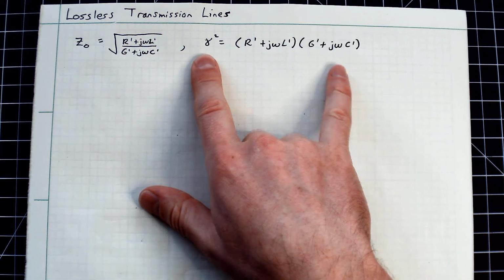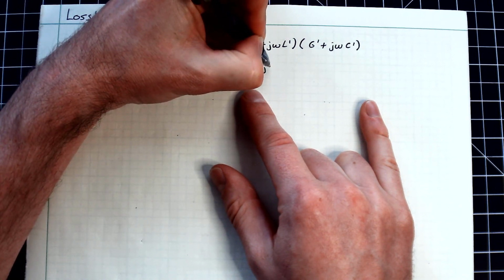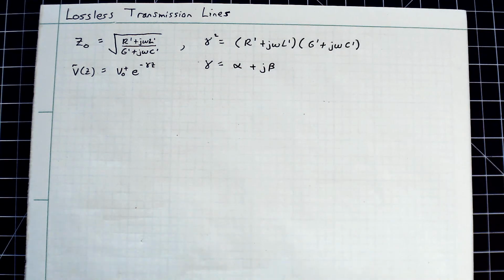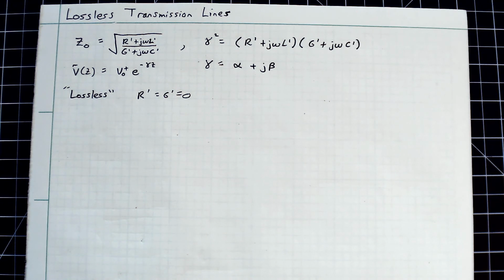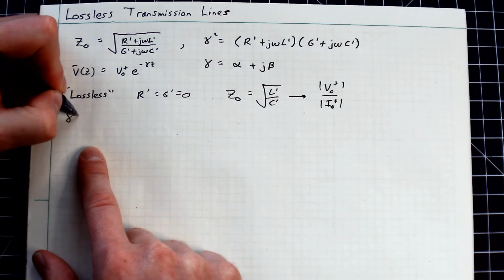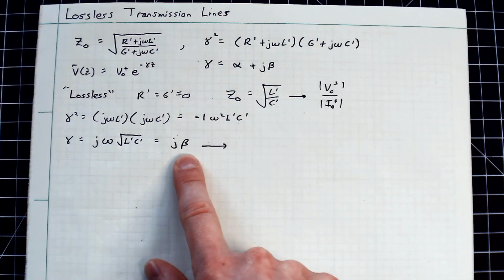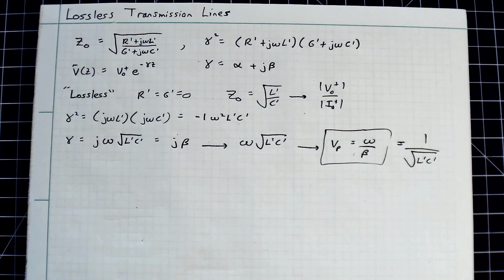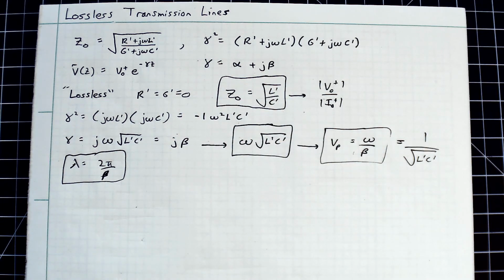Lecture3c: Lossless Transmission Lines